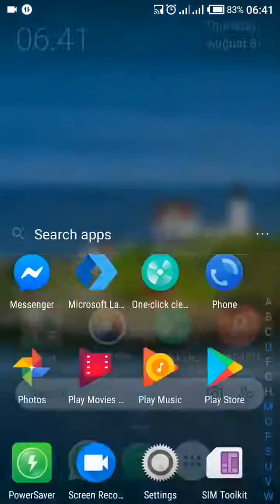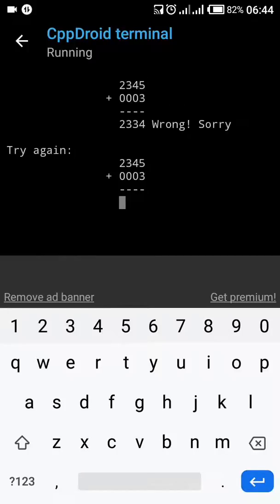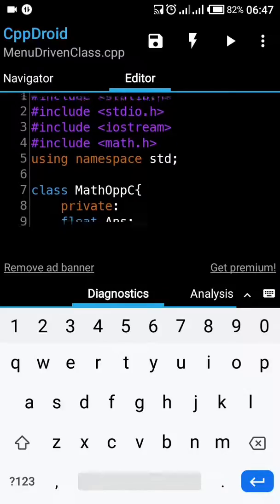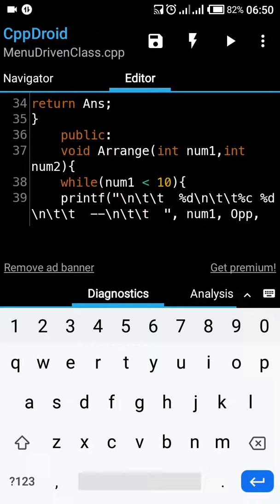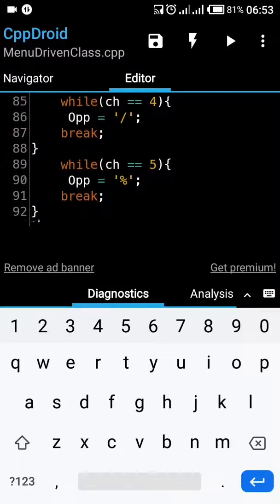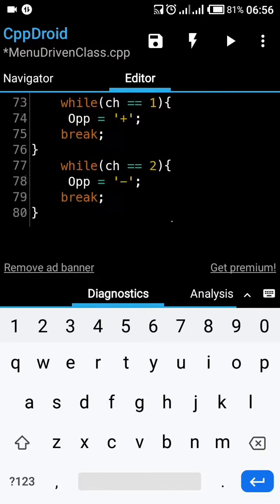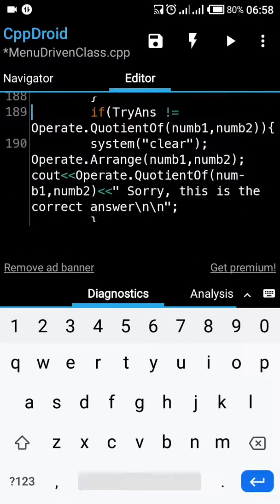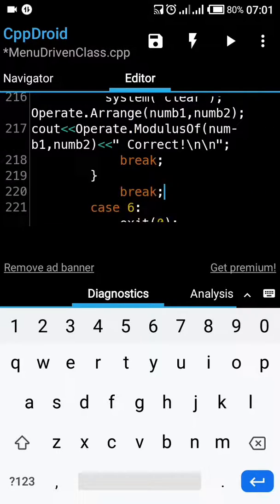C++ Object Oriented (Menu driven program)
Menu driven program in c++ Object oriented programming